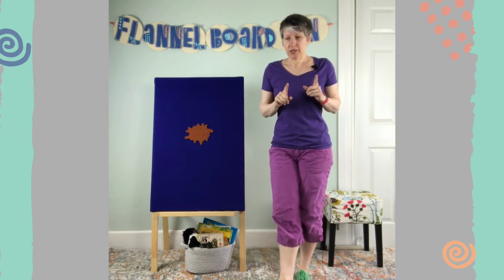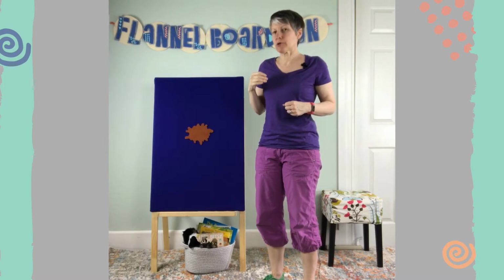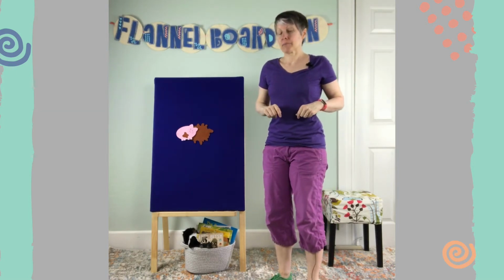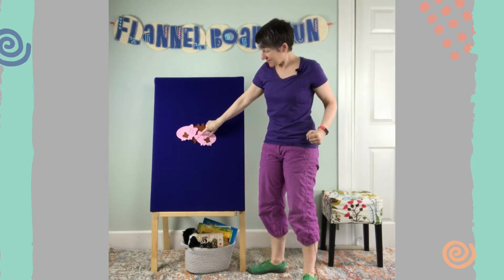Pig Song for Kids! Curly Tail Count UP: A cute preschool pig song for counting and circle time fun!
Such a cute Curly Tail Count Up pig song for kids at circle time!
If you like cute circle time fun, you'll love these 17 FREEE song strips

Oink!  These pigs are too cute, and their tails are so curly...  Such a great movement song, with rolling and jumping and counting and MUD!  This is a fun one, great for a farm, opposite, or dirt theme :)